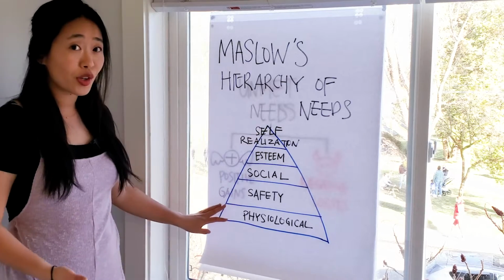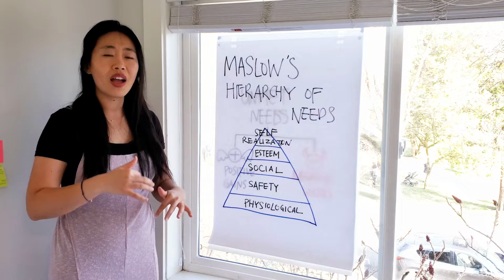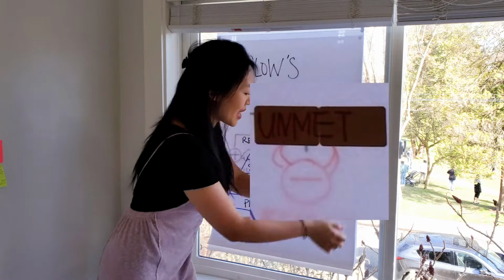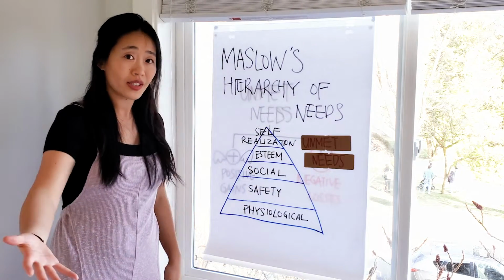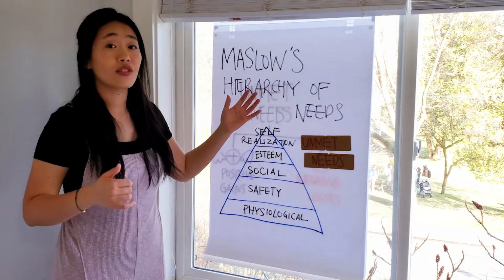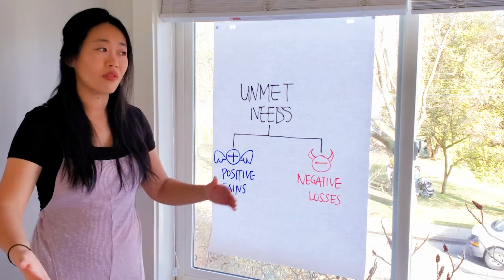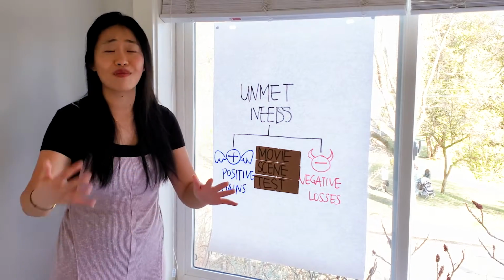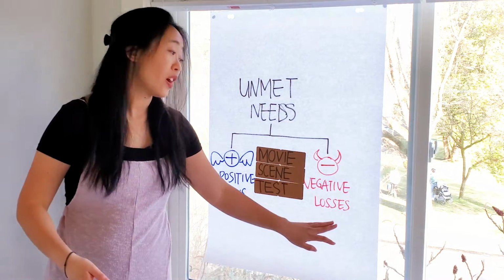How to write a VALUE PROPOSITION? 2 Part Exercise (with examples)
How to write an effective value proposition? Value propositions are almost every business owner's headache since it's difficult to make them persuasive and specific. Many of them sound too fluffy to leave an impression.

So in this video, we are talking about an easy 2 part exercise you can do to figure out what to write for your value propositions and how to make them specific and persuasive.

Identify unmet needs, and articulate the positive gains and negative losses for your target audience!

Thank you Flare Victoria for this question!

⏱ TIME STAMPS ⏱
0:00 Value props that are specific + persuasive

0:22 The source of all our problems
03:00 Unmet needs + examples
06:15 Positive gains & negative losses
07:09 The movie scene test + examples